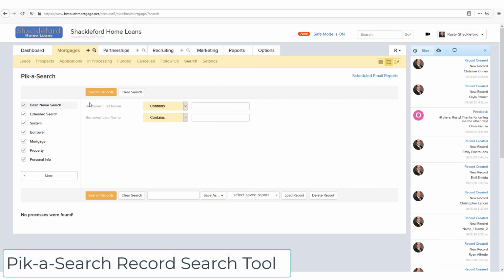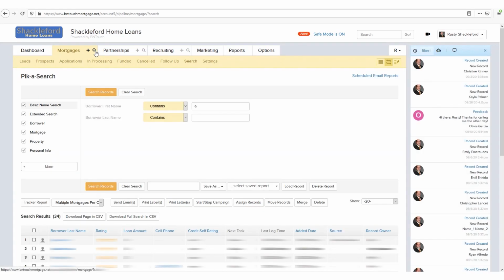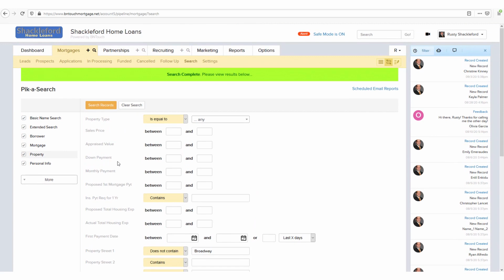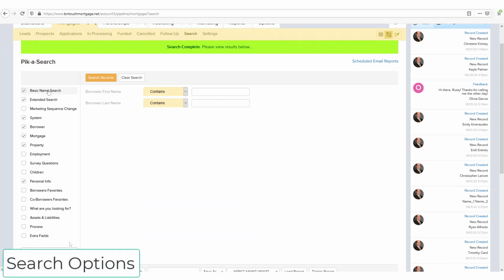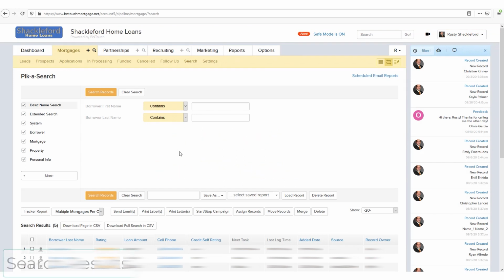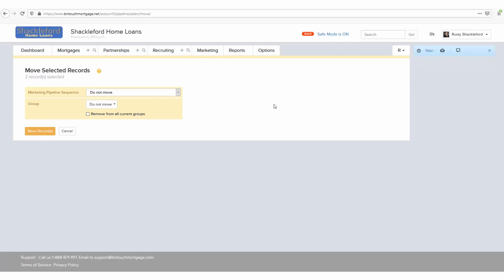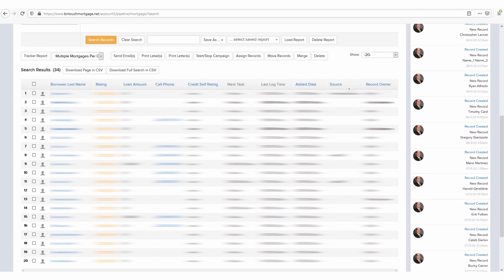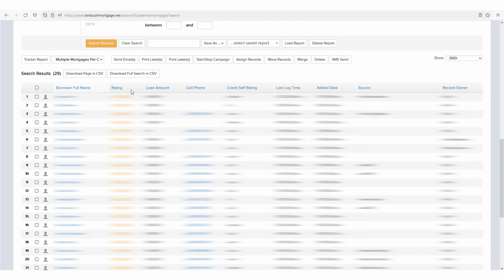Partnerships Pik-a-Search in BNTouch: Filter Realtor Records Tutorial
The Pik-a-Search tool inside the Partnerships tab in BNTouch lets you filter your Realtor and partner database with any combination of criteria. This 11-minute tutorial covers the partner-specific Pik-a-Search flow.

In this video:
0:00 — Pik-a-Search scope for the Partnerships database
1:00 — Three databases available: mortgages, partnerships, recruiting
2:00 — Partner first name filter example
3:00 — Search Records button + at-least-one-filter requirement
4:00 — Combining filters example: property state + loan purpose
5:00 — Last-search persistence + Save As menu options
6:00 — Load Report from saved search + scheduled email report option
7:00 — Bulk Tracker Report on selected partners
8:00 — Assign Records to user + Move Records (change marketing stage or group)
9:00 — Copy / Import / Delete + bulk Send SMS
10:00 — Download CSV (page or full) for spreadsheet backup
11:00 — Add Fields button to customize result columns

Use partner Pik-a-Search to find Realtors who have not been contacted in 90 days, then schedule the report to fire weekly so the list keeps coming.